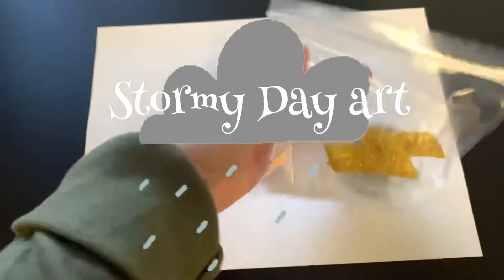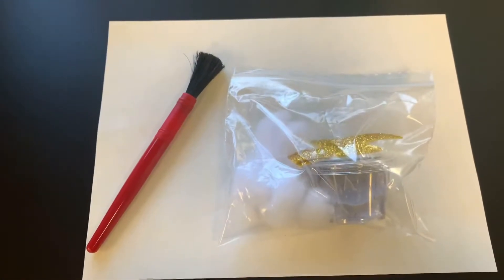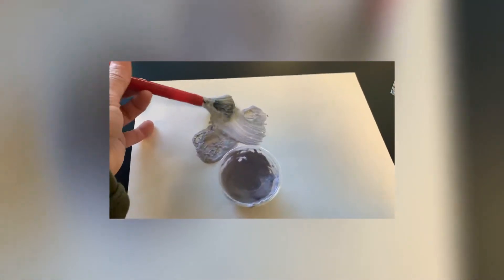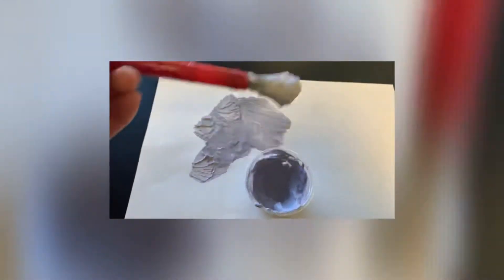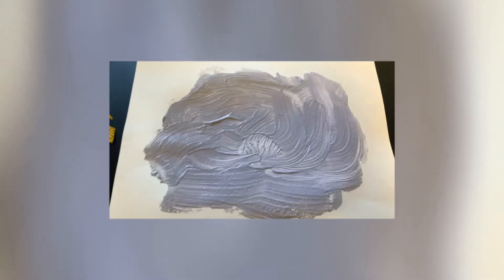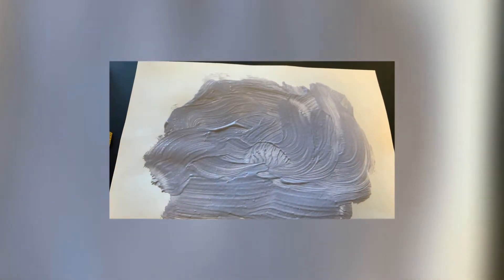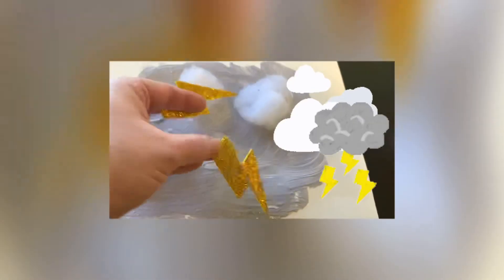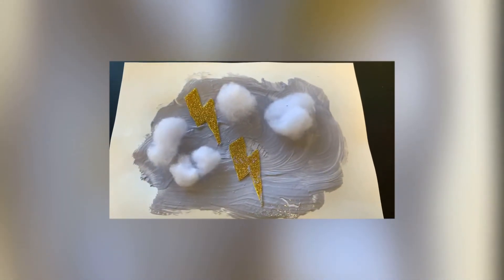Stormy Day art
Small Group Activity
Preschool weather theme
Special Education